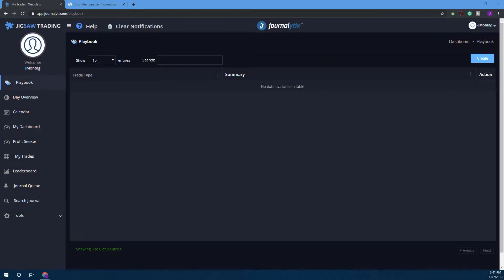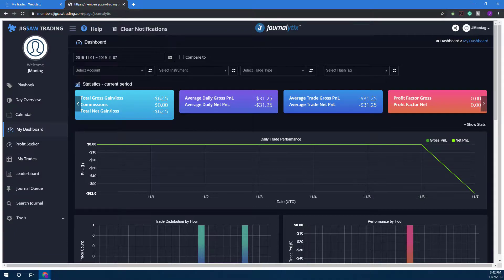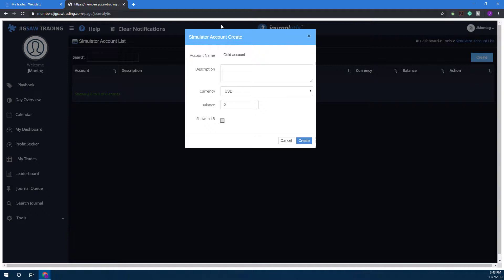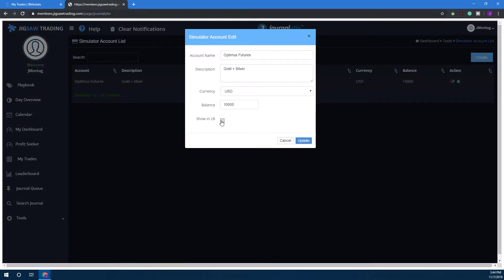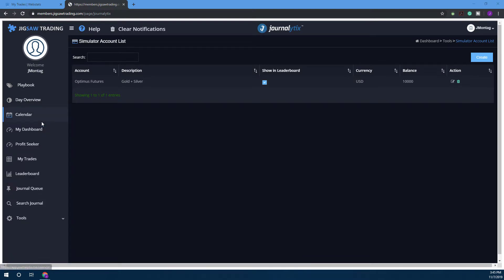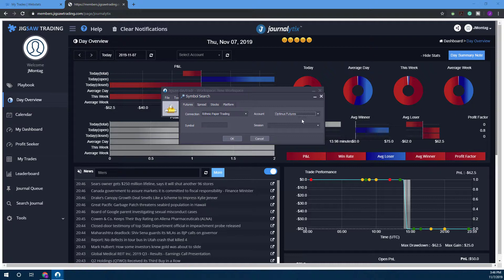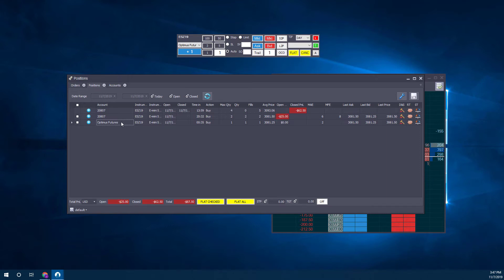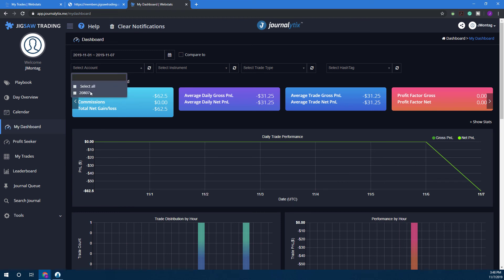Jigsaw Daytradr - How to Create a FREE Simulated Account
The following video will guide users through the process of creating a free, simulated paper trading account through the Journalytix app.

Once an account is created, users can then place orders and execute with it on Jigsaw Daytradr.